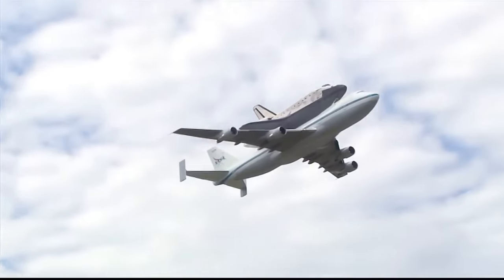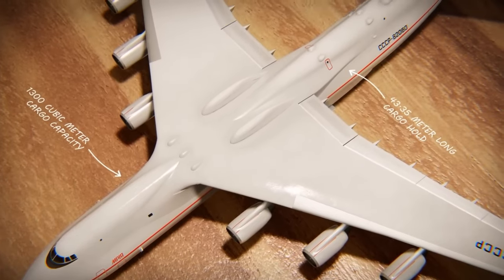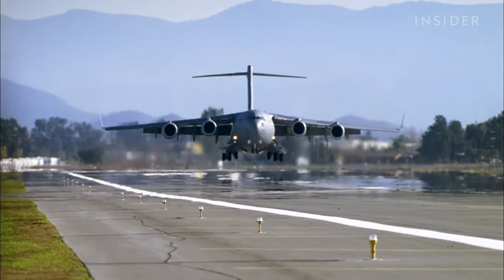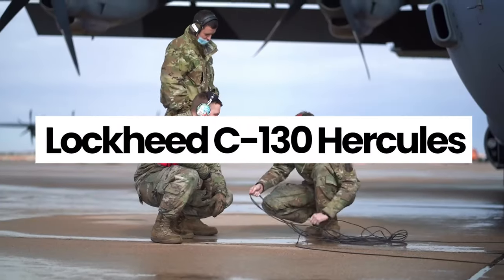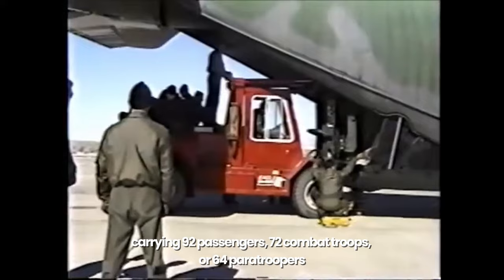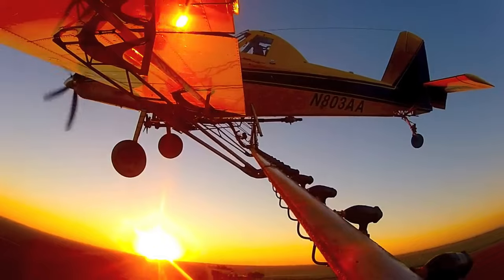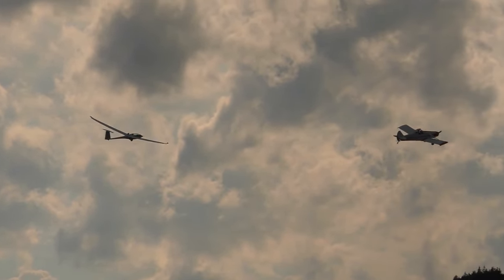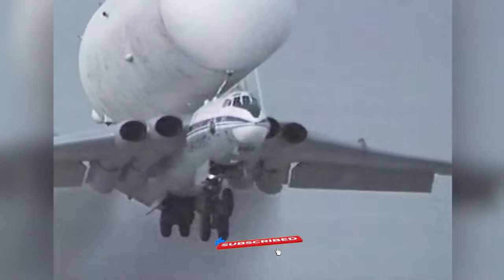The World's Largest Plane Isn't What You'd Expect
Explore the world's most colossal planes, from the record-breaking Antonov AN-225 to military giants like the C-17, and unique aircraft like the Air Tractor AT-802.

00:00 Largest and most interesting planes
00:25 Antonov AN-225 Mriyia
01:50 C-17 Globemaster III
03:24 Lockheed C-130 Hercules
04:57 Air Tractor AT-802
06:33 Piper PA-25-235 Pawnee

Welcome to Heavy Metal Machines, the ultimate destination for :

Insane, big and powerful machines like dozer(s), crawler(s), lowbed(s), truck(s) , spacecraft (s), plane (s)
  dumptruck(s)
Mining machine (s)
Huge airplane (s)
Space vehicle (s)
Made by industry leaders such as:  Komatsu, Caterpillar, and Liebherr, Boeing, NASA, Lockheed

Script:
Name: Damilola O.